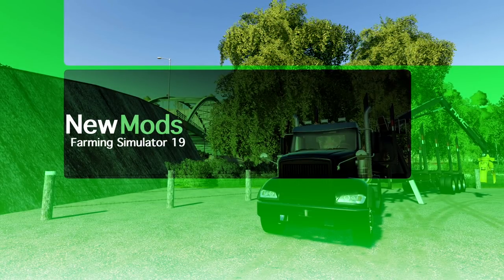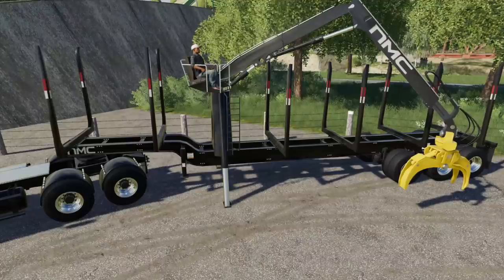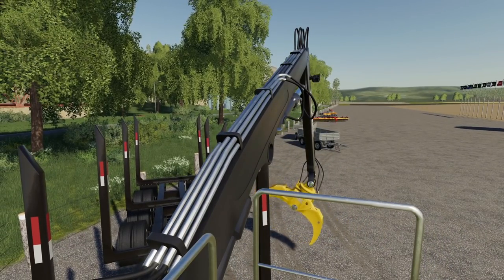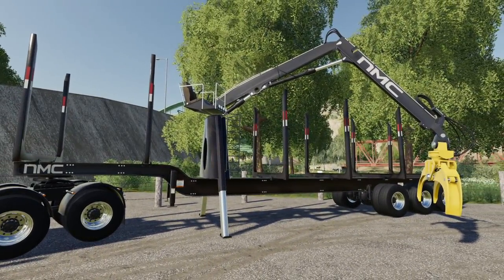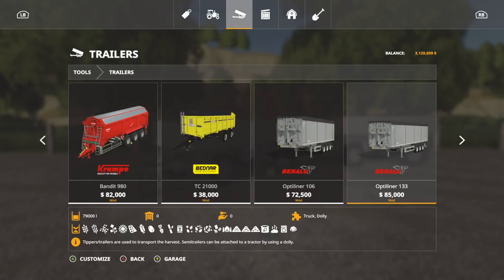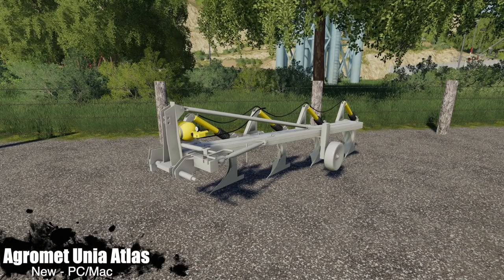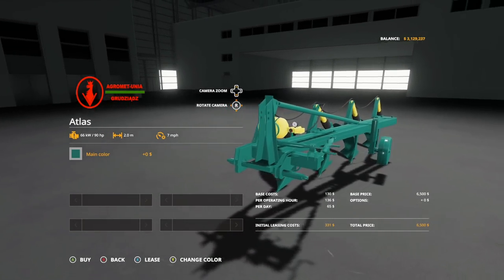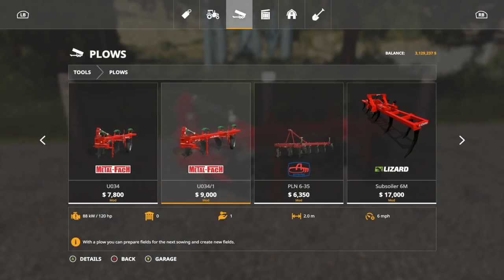NEW MODS FS19! AWESOME NMC LOGGING SEMI-TRAILER! (10 MODS)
Awesome NMC Logging Semi-Trailer (10 Mods)

All Platforms
- NMC Log Trailer
- Lizard Trailer Pack
- 2M Cultivator
- Vaderstand Carrier Pack
- Hay Shed
- Grain Silo Extension
- Flags
- Dondi 800 Series

PC & Mac
- Agromet Unia Atlas
- MetalFach U034 Pack

Consoles

Recording Computer

Editing Computer